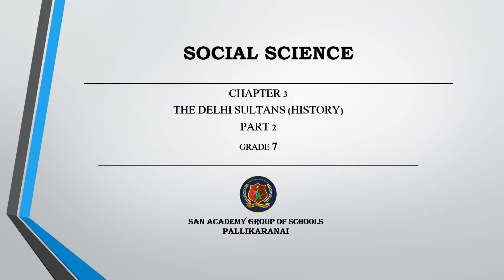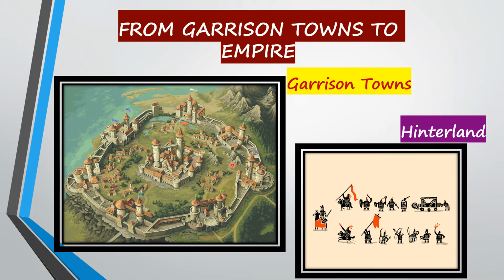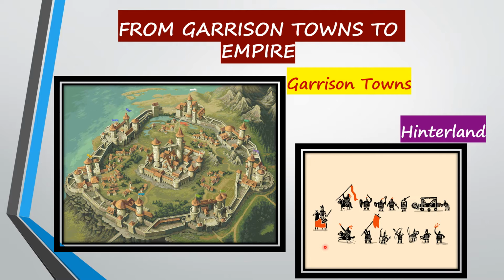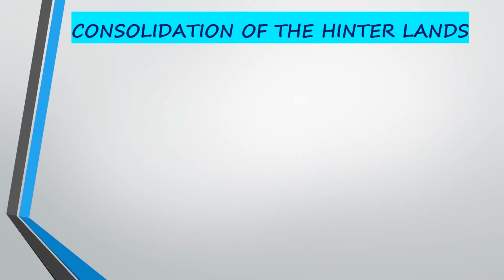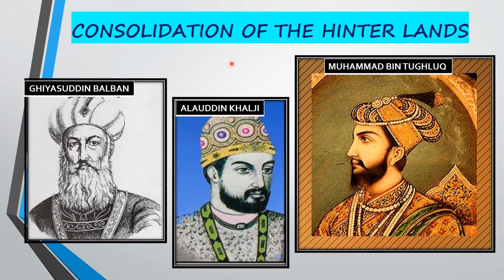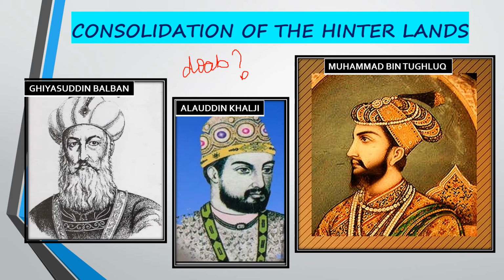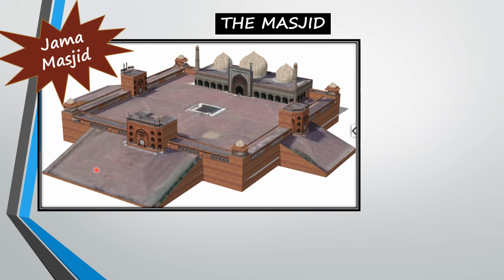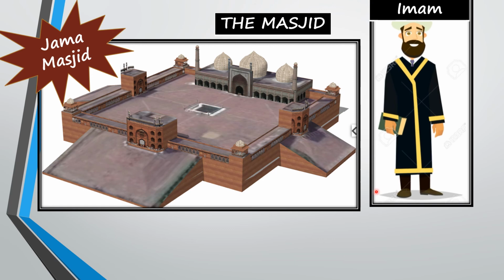Cl 7 SST June HIS Ch 3 The Delhi Sultans Part 2